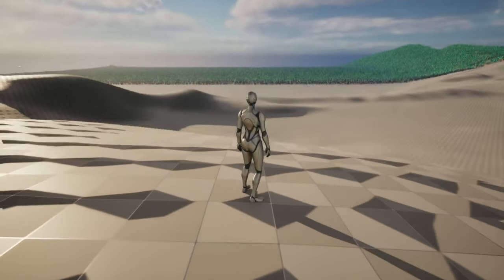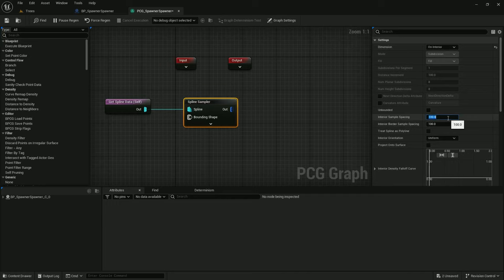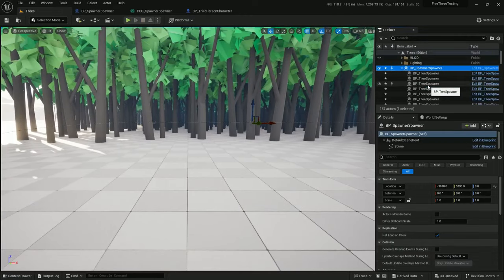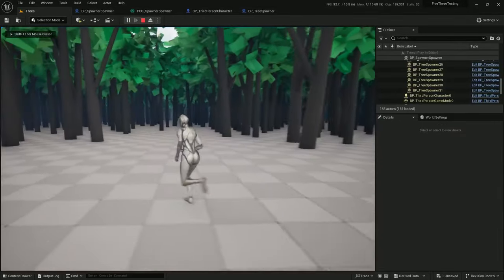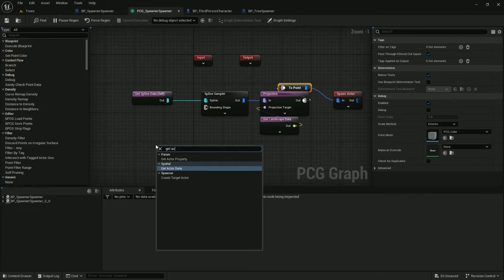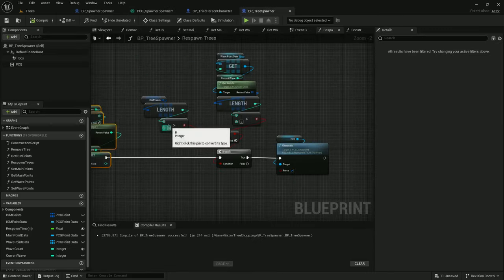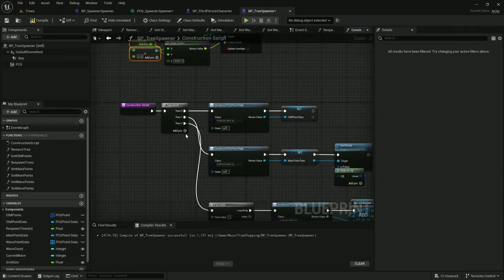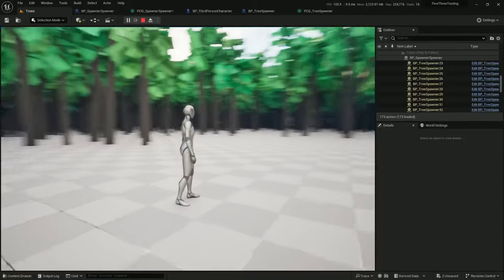Create an Open World Tree System #5: Embiggen - Unreal Engine 5.3 PCG Tutorial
This episode will have you start scaling up the area your trees cover. Break your PCG up into multiple actors and add a check so that the PCG graphs only refresh when they detect changes. We'll also go over how to pass attributes from a PCG into the variables on an actor you're spawning.

In this UE5 tutorial series you'll learn how to use the Procedural Content Generation tool to scatter trees over a large landscape, with the focus on chopping the trees down and having them respawn over time in random new locations and in multiple waves.

You'll pick up a few performance tricks as well, including sampling an auto material to determine where to spawn trees, dynamically enabling and disabling collision, and splitting the PCGs and Instanced Static Meshes up into their own actors for faster graph regeneration.

This setup is powered by quite a few PCG Blueprint Elements, though none of them even use a point loop.

You'll also learn how to pass variables from a PCG to a generated actor, make use of the Point Match and Set node, filter PCG volumes, and even use a Branch node.